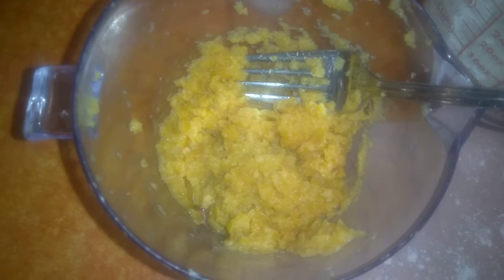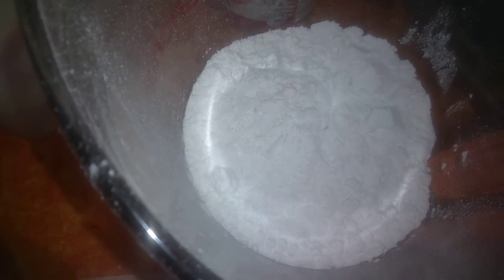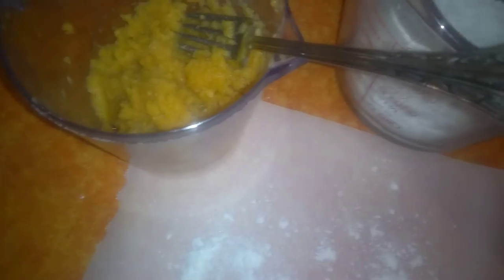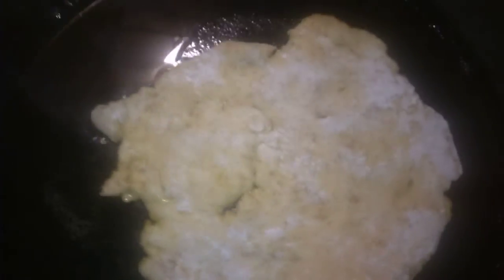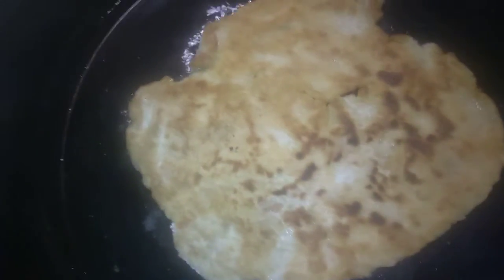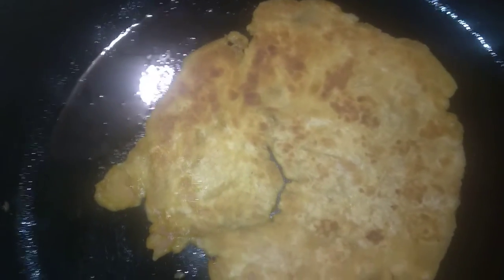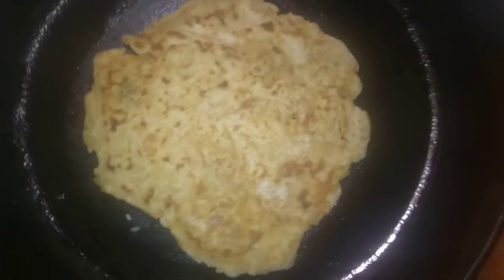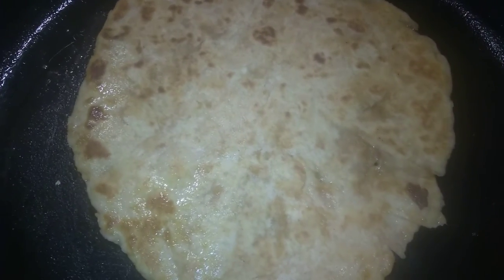Sweet potato naan bread aka fried bread made easy